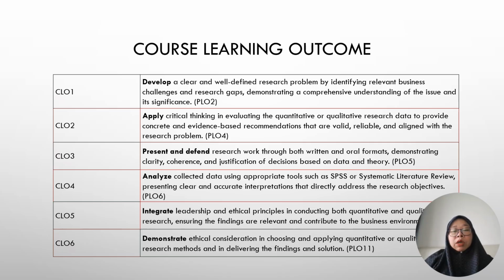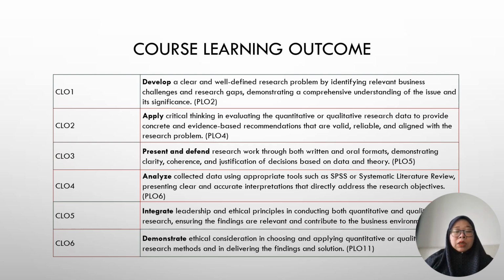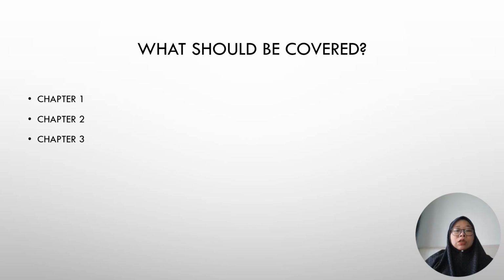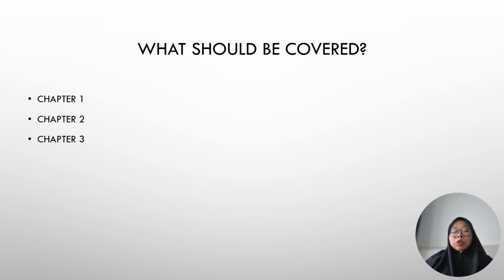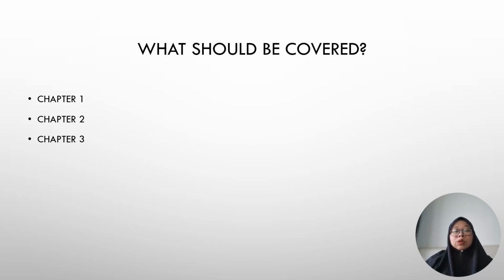RESEARCH PROJECT AND CONSULTATION PART 1 Introduction Content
This is an introduction opening to Course title Research project and Consultation